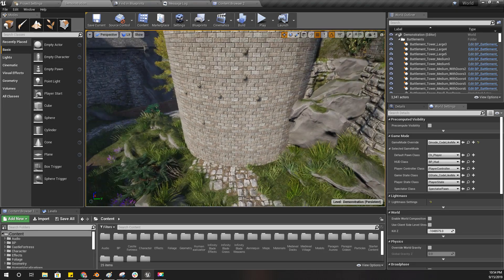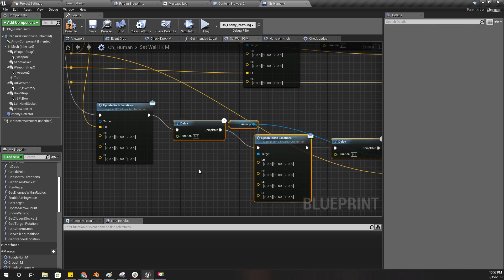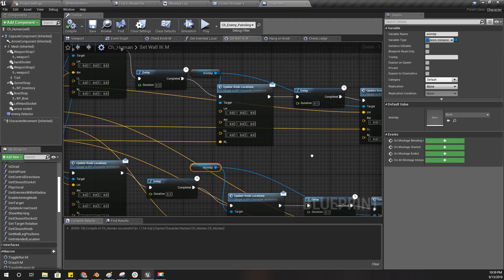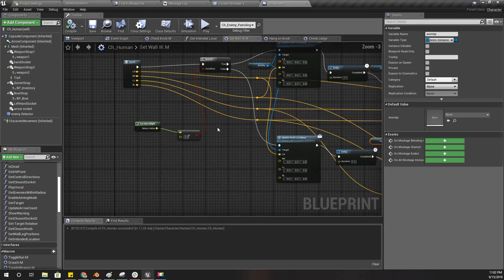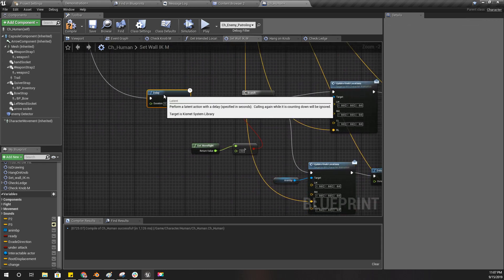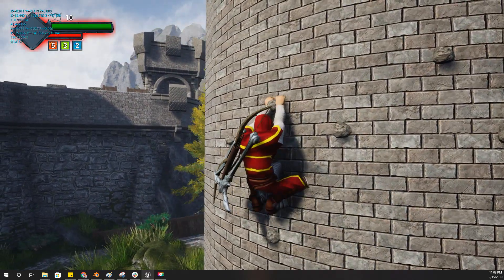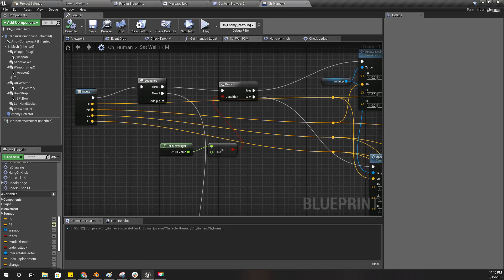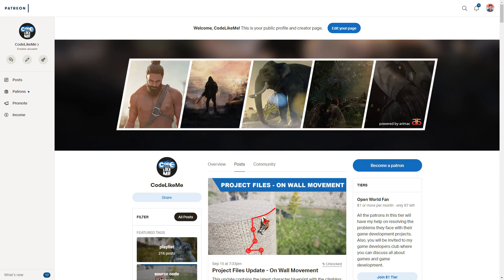Unreal CLimbing System - Leading Hand - UE4 Tutorials #270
In the previous implementation of my climbing system in unreal engine 4, no mater the directrion character trying to move, it always moves the right hand first, and then Left leg and after that left hand and leg. Today, I am going to change that system so that the character will move the right hand select which hand to move first based on the direction trying to move.